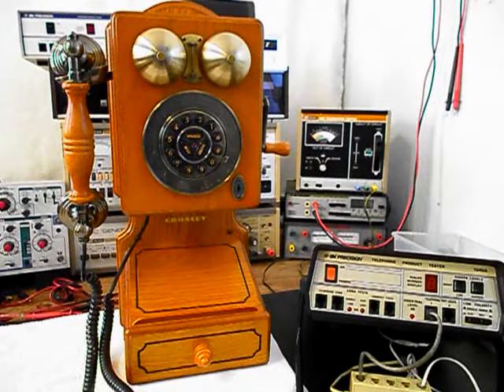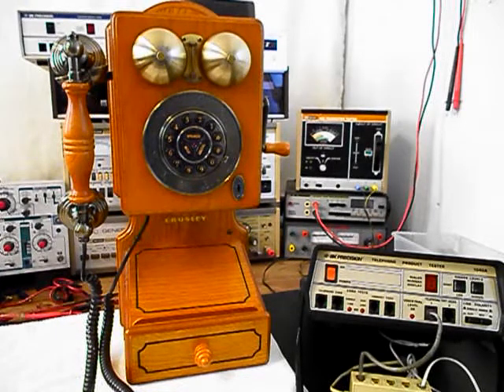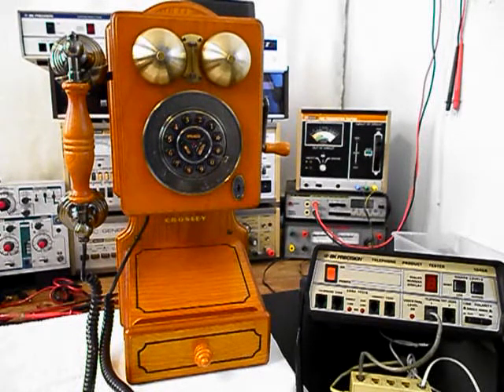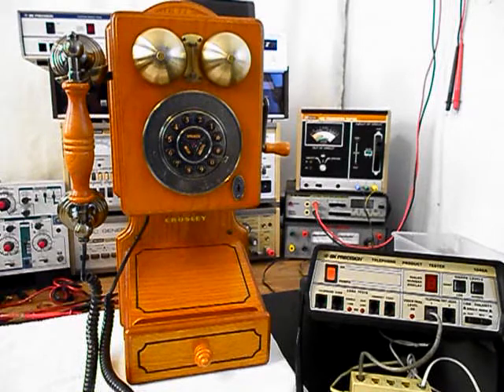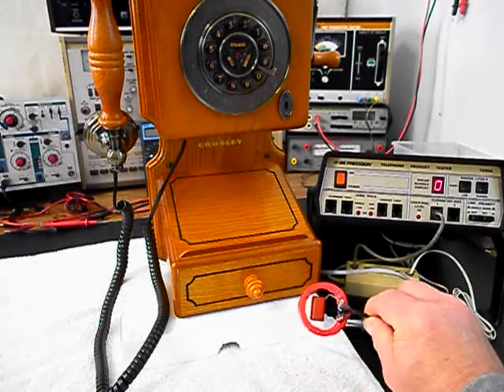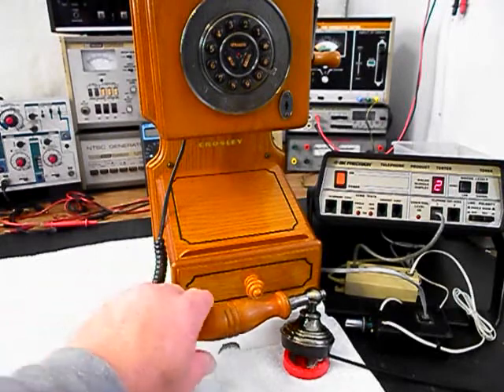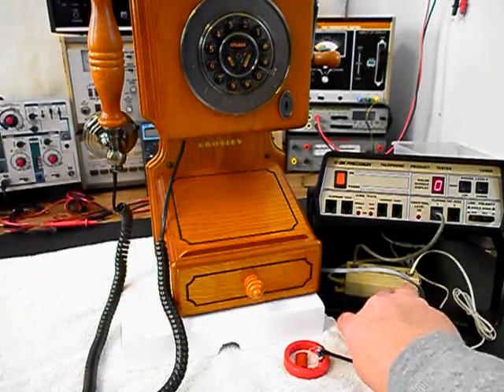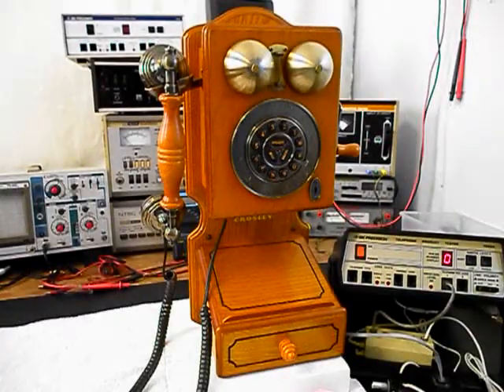Wood Wall Crosley Telephone Repair Conversion